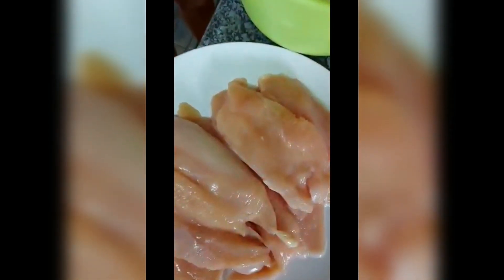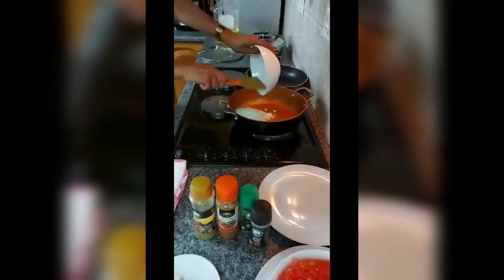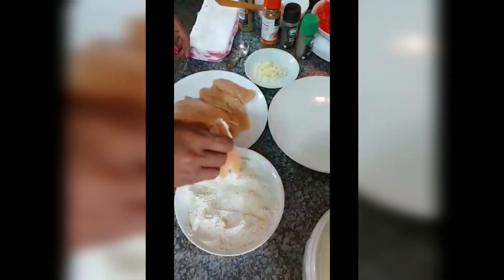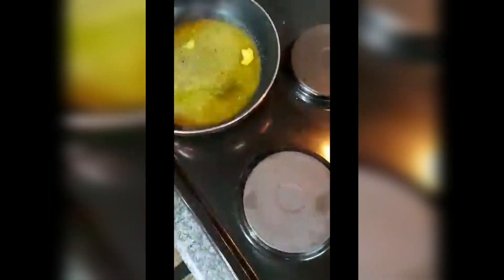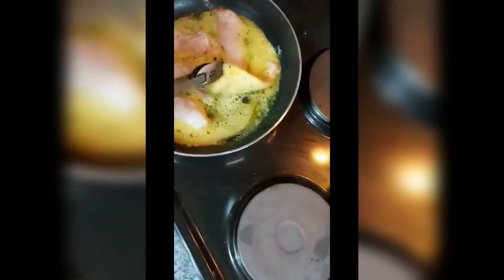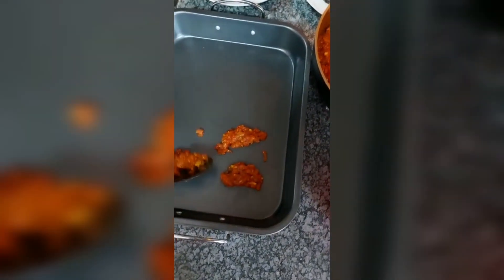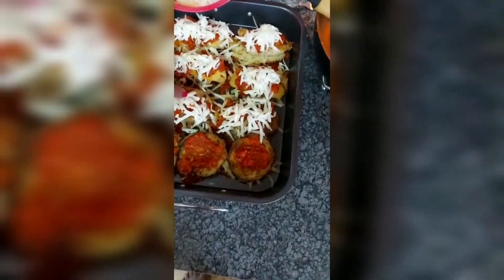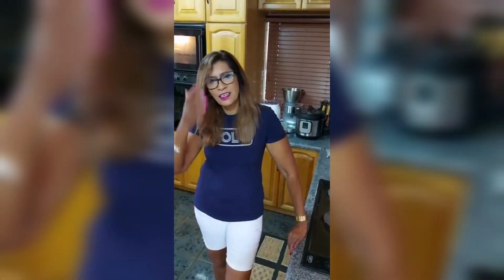Chicken and Brinjol Parmigiano Chutney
CHUTNEY:
1 chopped onion
5 chopped garlic cloves
8 grated tomatoes
1/4 tsp turmeric powder
2 tsp masala
1tsp thyme

In a pot add oil and fry onions till translucent
Add chopped garlic and fry for 2 minutes
Add the rest of the ingredients and cook on medium to low heat for 25 minututes

SEASONED FLOUR:

1 cup flour
1tsp salt
1 tsp thyme
2 tsp cajun spice
1 tsp garlic herbs

Mix well

CHICKEN AND BRANJIL:

5 chicken fillets
1 large branjil cut into rounds and soaked in salt water

Coat the chicken and branjil
Fry in a little butter and oil till light golden brown
In a pan or cassarole spread chutney.
Layer chicken and branjil
Spread cheese
Add another layer of chicken and branjil
Spread chutney and top with mozzarella and bake in a preheated oven at 180 degrees for 15 minutes